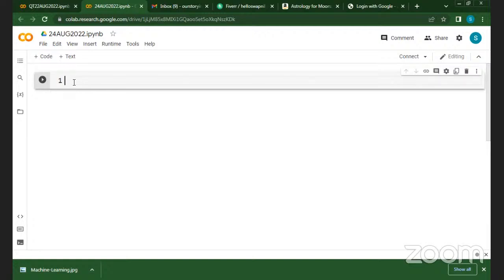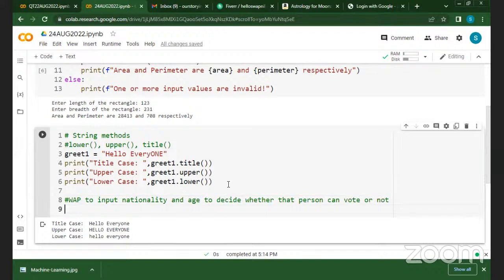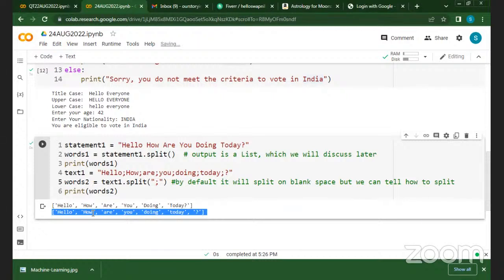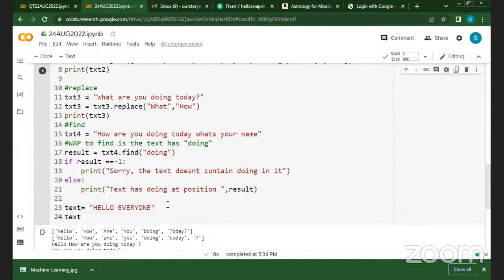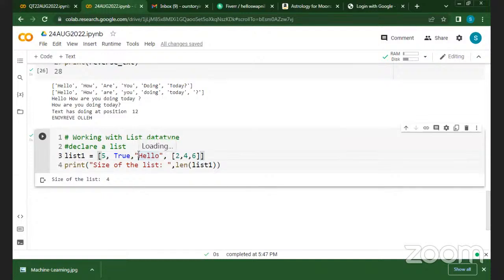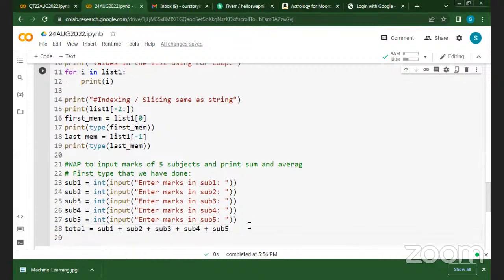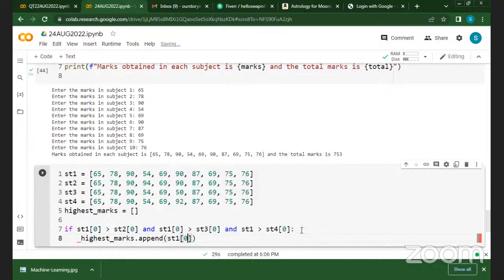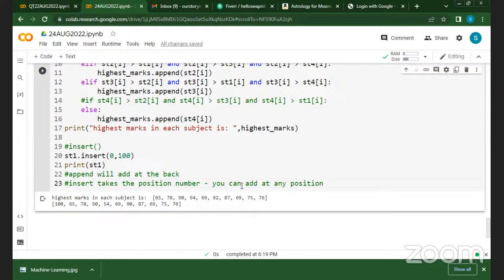BRC Warriors - Python Classes